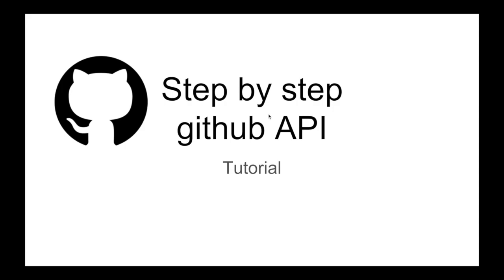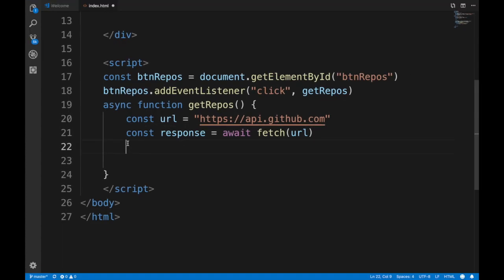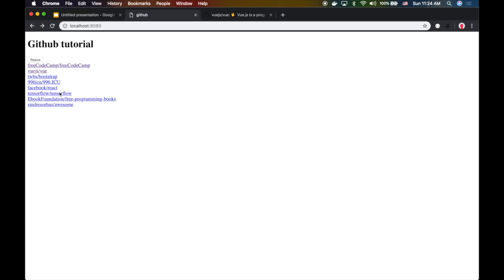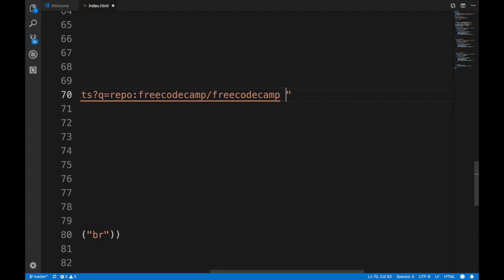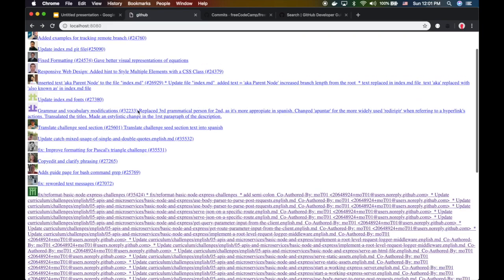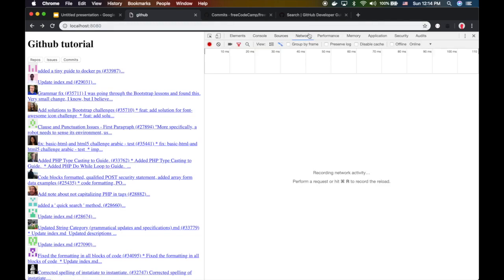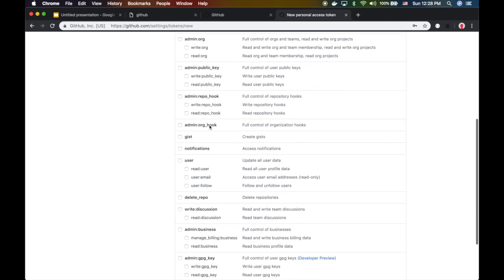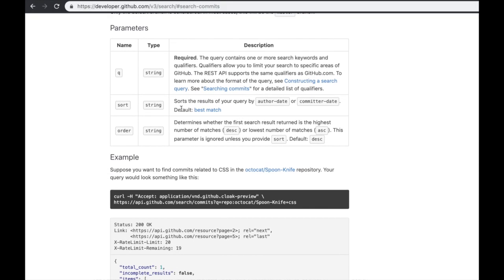github REST API v3 Crash Course with Vanilla Javascript (No dependencies)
Git hub is a social platform for developers where they can put their code, version it and collaborate. In this tutorial we will learn about the github APi, how can we use it from Javascript, we will do both public operations and private with authentication. Ill be using vanilla javascript only no libraries

Here are the jump codes so you can conveniently jump to the section your excited about.

Intro
00:00 Intro
00:50 Table of contents
03:47 section1 - Search repos
04:30 Code starts
06:18 nodejs server
08:50 github api code starts
13:00 query string video
23:19 section 2 - Search issues
30:48 section 3 - Search commits
41:40 lazy fetch
42:00 section 4 - Pagination
55:10 Section 5 - Authorization
01:07:00 section 6 - Creating Issues

section 1 we will learn how to do a public api search on repositories
section 2 we will learn how to search issues on a public repos
section 3 we will learn how we search commits on a public api
section 4 we will learn about pagination
section 5 we will learn about authorization by searching through private issues
section 6 we will learn how to create an issue

Source code

Search Repos
Filter repos stars 5000

Search Issues
Issues with author

Search Commits
Commits between two dates

Pagination

Authorization
- [ ] Basic
- [ ] Token

View private issues

Create an Issue

Stay Awesome!
Hussein